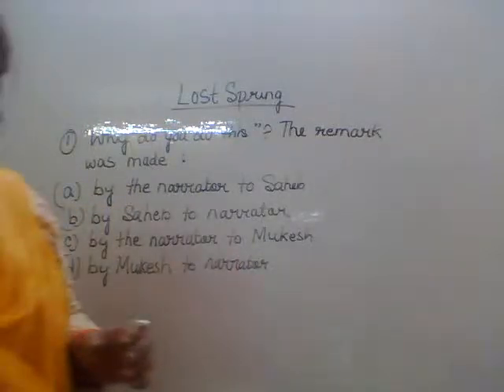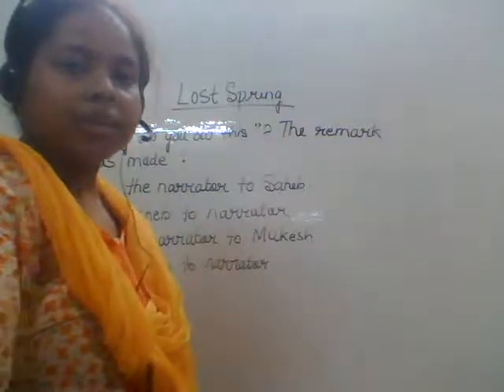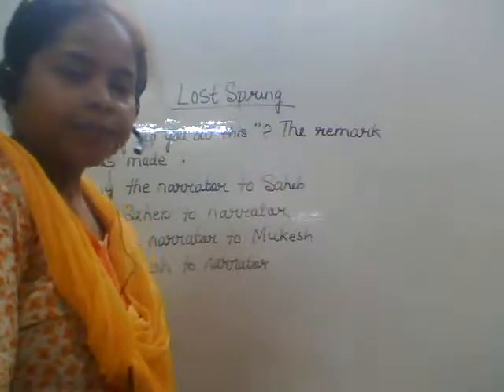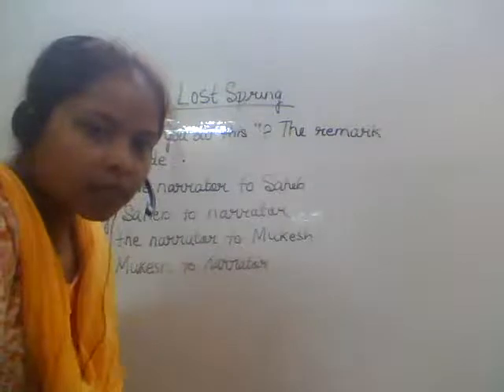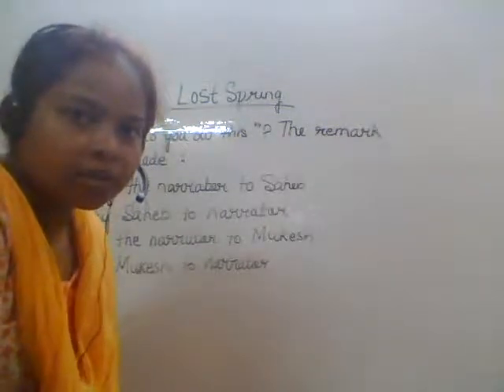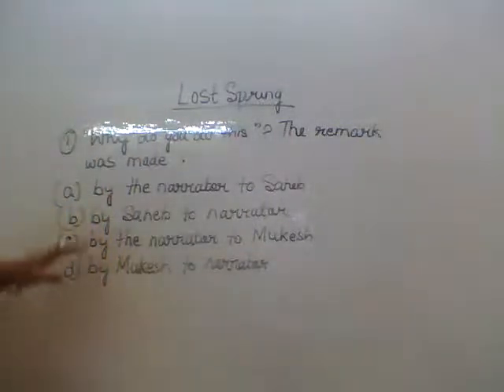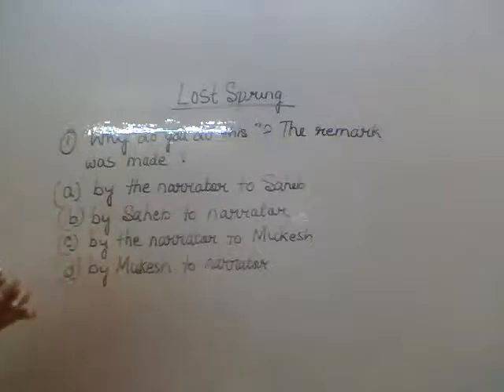class 12 CBSE English lost spring